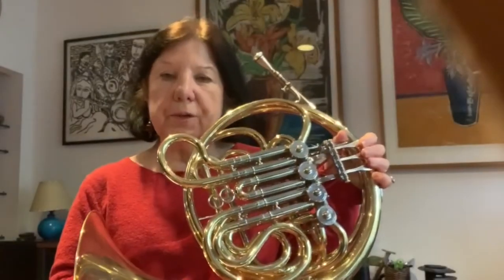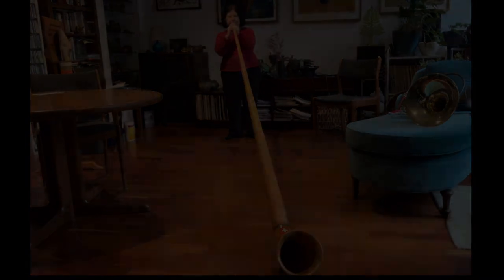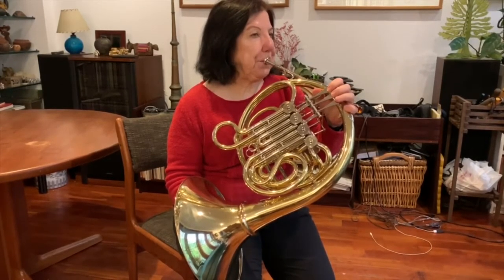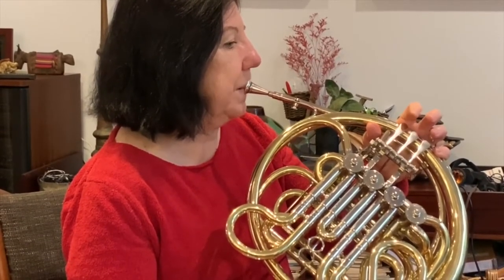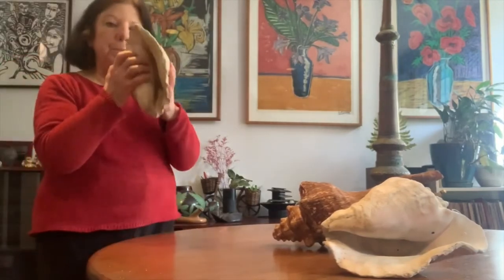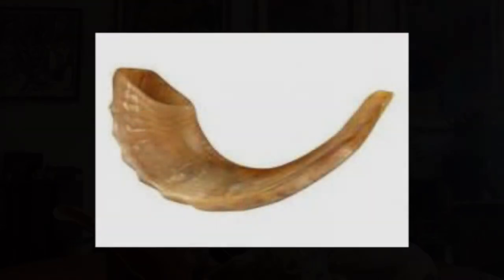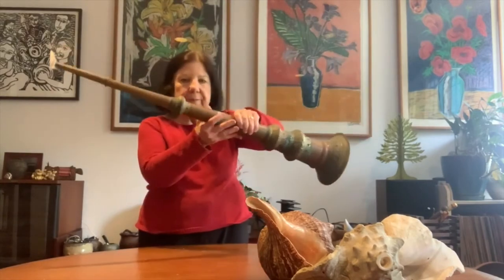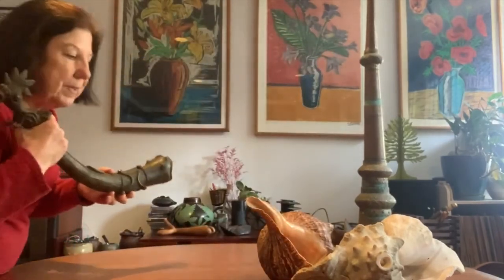Horn Video, short version Quintet of the Americas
The French horn (since the 1930s known simply as the "horn" in professional music circles) is a brass instrument made of tubing wrapped into a coil with a flared bell. The horn is used by most players in professional orchestras and bands. A musician who plays a horn is known as a horn player or hornist.

Horn player BARBARA OLDHAM is a founding member of Quintet of the Americas. Her other appearances as a chamber recitalist include performances with Chamber Music Northwest, the Marlboro Music Festival, St. Luke's Chamber Ensemble, and Festival Brass. She has presented recitals at the Bronx Museum of the Arts, the Library for the Performing Arts at Lincoln Center, the American Landmark Festivals, and has appeared as a soloist at the Westchester Chamber Music Festival and with the Contreras Chamber Ensemble. She was the recipient of a 1999 Brooklyn Arts Council Individual Artist Grant for a series of recitals in Brooklyn. She has served as principal horn of the Orquesta Sinfónica de Colombia in Bogotá, Opera Northeast, National Symphony of the Dominican Republic and as a member of the Queens Symphony and West End Symphony. Active as a freelance player, she has performed with the Brooklyn Philharmonic, Long Island Philharmonic, Radio City Music Hall, Dance Theatre of Harlem, Joffrey Ballet, Royal Winnipeg Ballet, and on Broadway for West Side Story, Woman of the Year, Cats, and Aspects of Love.

As a member of Quintet of the Americas, Ms. Oldham has performed in hundreds of concerts in tours across the United States, South America, the Caribbean, and Europe. Her activities include researching repertoire from Latin America and developing educational programs and workshops. She has served on the music advisory board of the Americas Society in New York City, and the Latin American music committee of Queens Symphony. In addition to New York University, she is on the faculty at Brooklyn College and Summertrios, and has taught beginning band to elementary school students in a public school in Brooklyn as part of Project Arts.